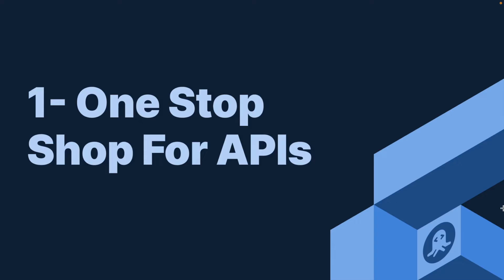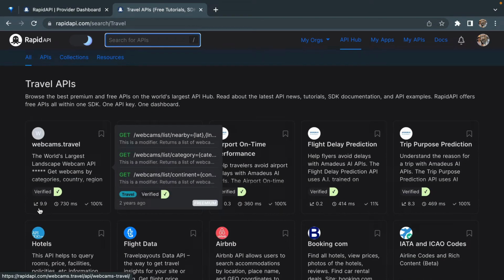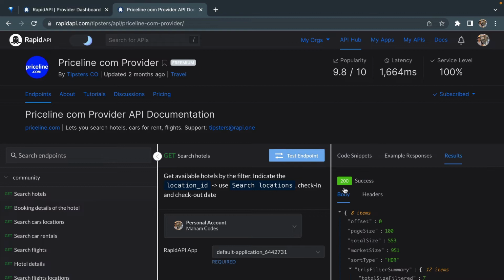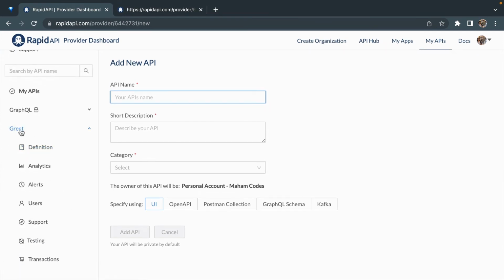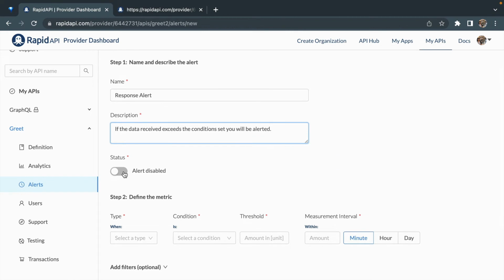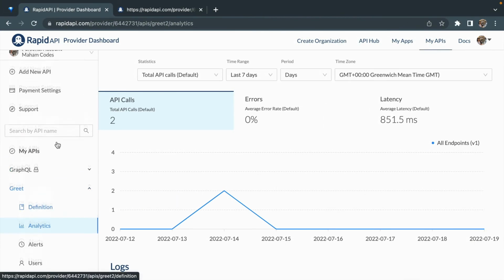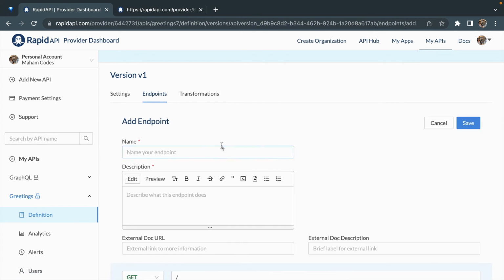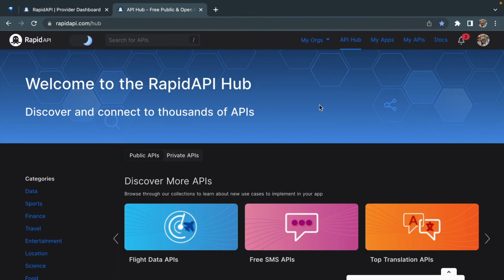10 Developer Problems Solved by RapidAPI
RapidAPI makes developers' lives easier than before:

1- One Stop Shop For APIs
2- Auto-Generated Code Snippets To Call APIs
3- API Testing
4- Freemium model To Try Before Purchase
6- API Alerts To Prevent Catastrophes
7- API Analytics To Monitor Usage
8- Add Your Own APIs
9- Publish Your APIs on RapidAPI Hub
10- Monetize Your APIs